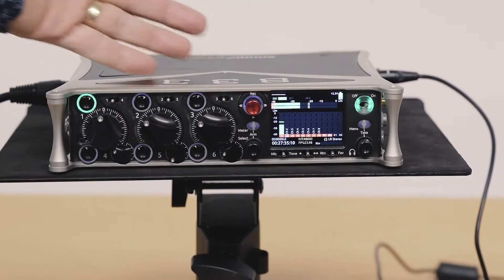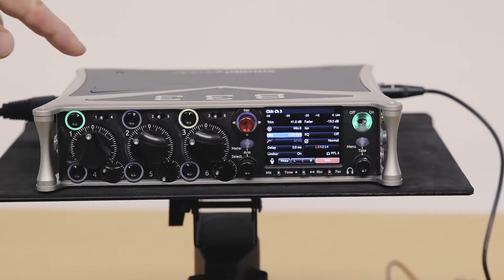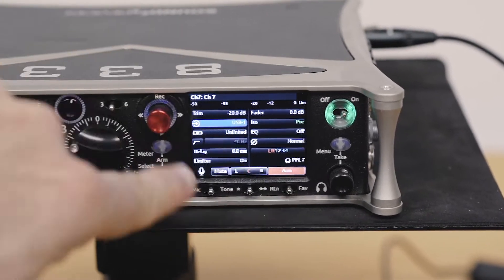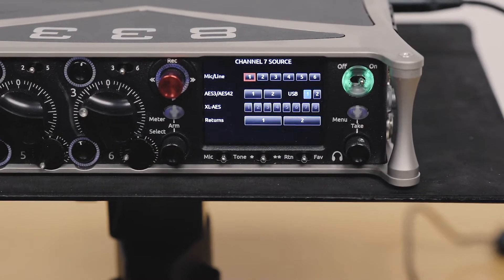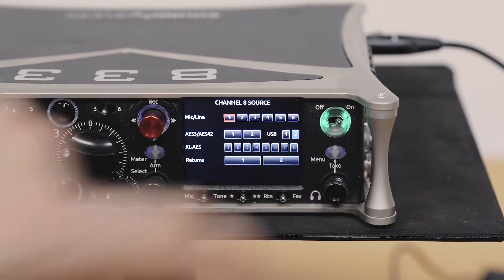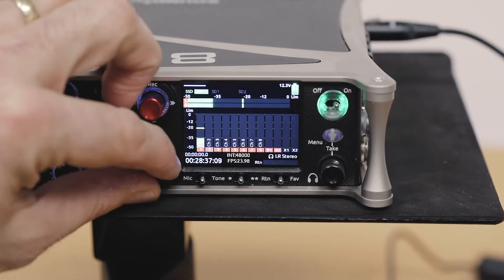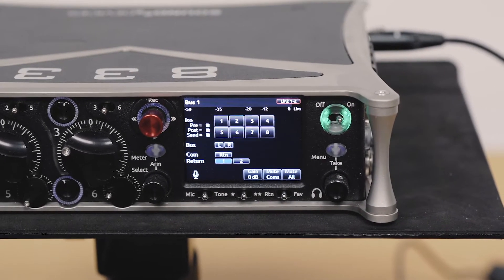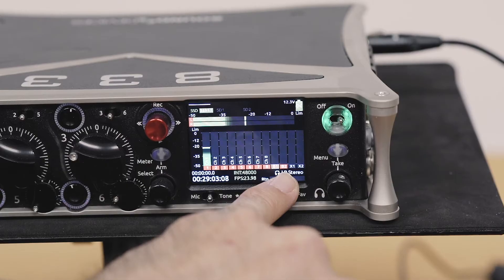8-Series Quick Tip: Adding ISOs via Buses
In this 8-Series Quick Tip Paul will show you how to get a few more ISO channels via buses!